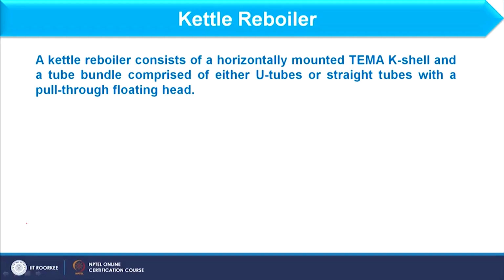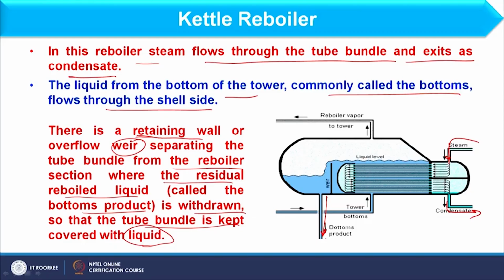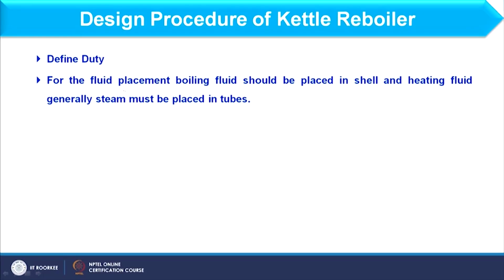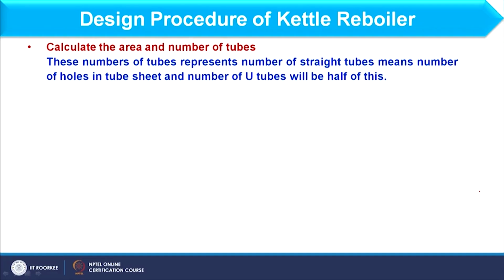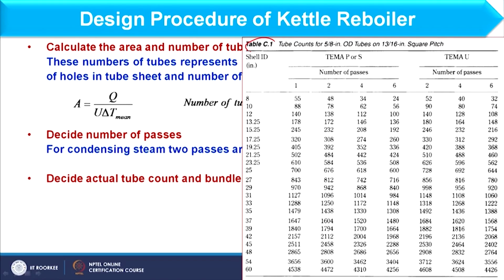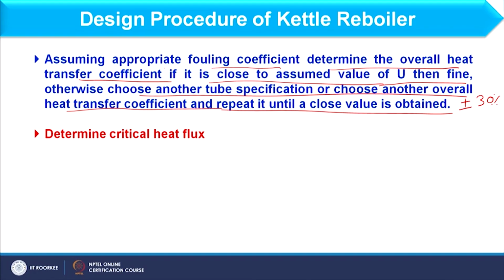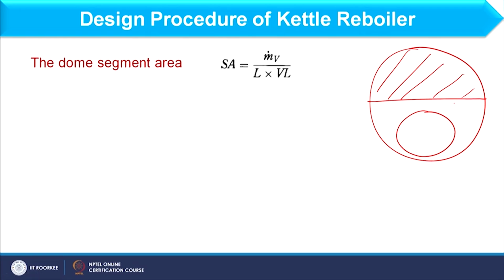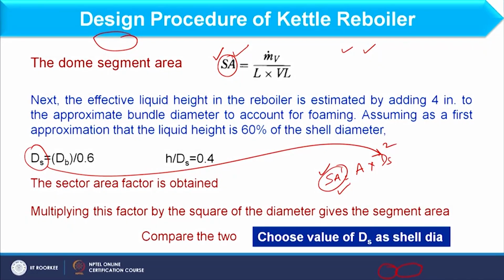Design of Reboiler-2